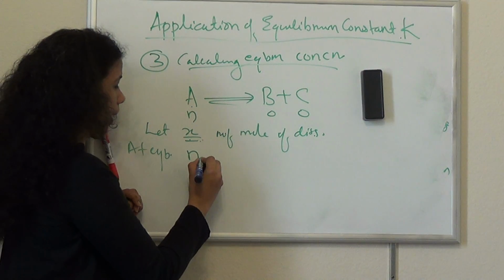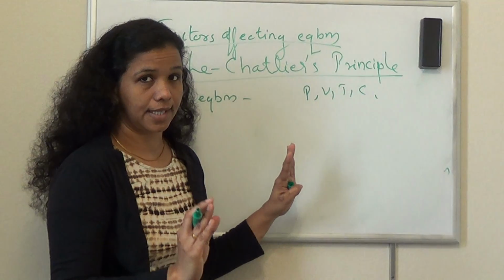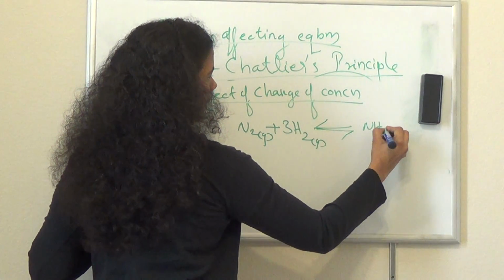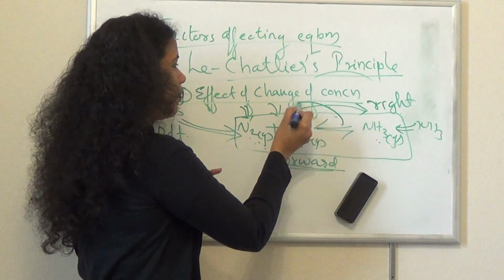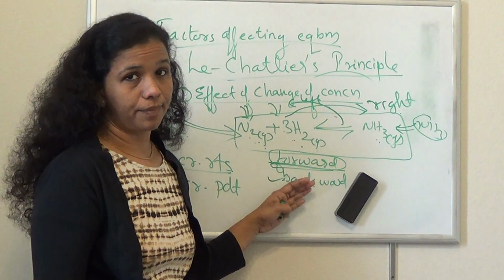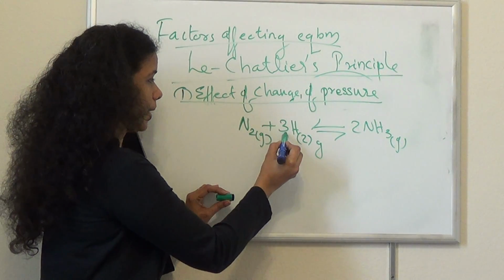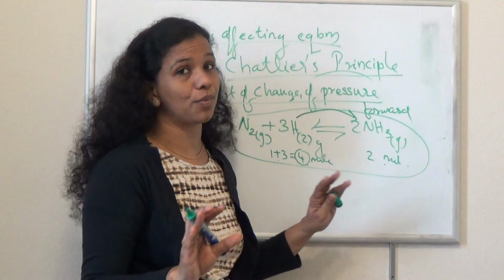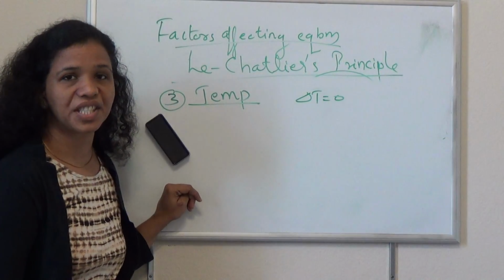Le-Chatlier's Principle and factors affecting equilibrium part - 4